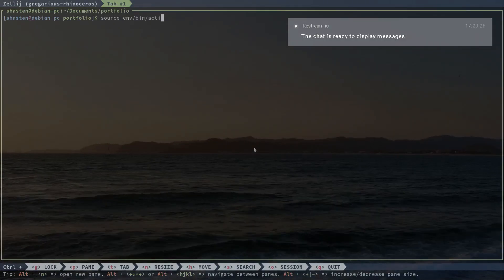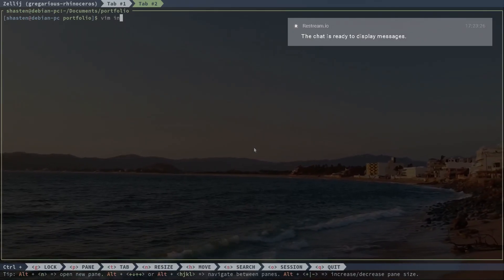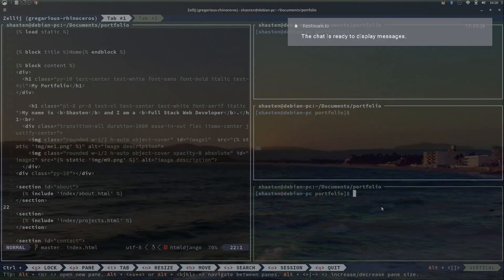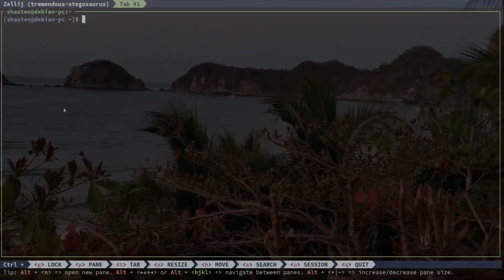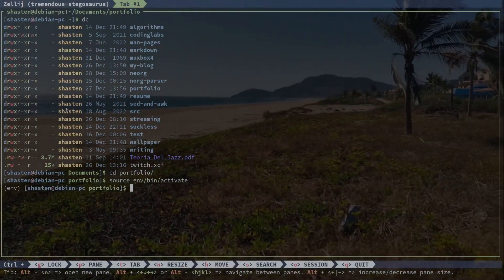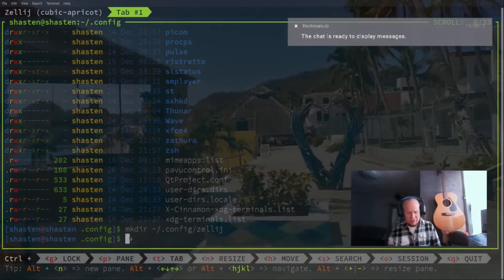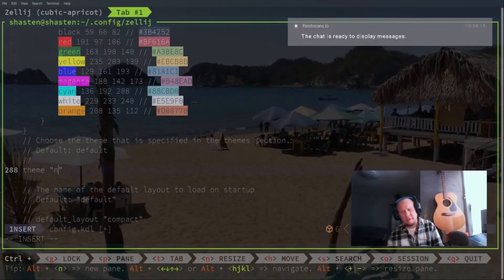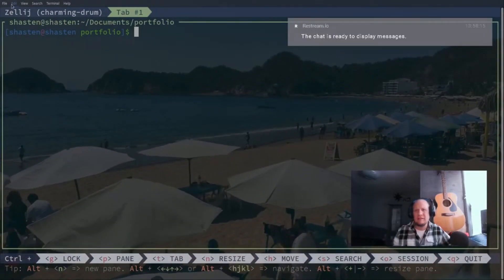🚀 Elevate Your Coding Experience with Zellij Multiplexer! 🌐 | The Jr Dev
Hey, fellow devs and hobbyists! 👋 In today's video, join me on a journey of discovery as I dive into the game-changing world of Zellij Multiplexer. 🚀 If you've ever struggled with the complexities of Tmux and Neovim, Zellij might just be the breath of fresh air your terminal workflow needs!

What's Inside:

🔄 Understanding Zellij: Explore the fundamentals of Zellij, a terminal multiplexer designed to enhance your workflow, especially if you're a Tmux or Neovim user.

⌨️ Intuitive Keybindings: Say goodbye to finger gymnastics! Discover how Zellij's intuitive keybindings make navigating through panes and windows feel like a breeze.

🪟 Pane Management Magic: Uncover the simplicity and logic behind Zellij's pane management. No more dread when splitting or resizing panes—it's straightforward and efficient.

🤝 Neovim Integration Harmony: For Neovim enthusiasts, witness the seamless integration that respects Neovim's nuances while adding an extra layer of grace to your coding routine.

🎨 Personalization Revelation: Learn how Zellij allows you to customize your terminal setup, giving you a unique and personalized coding space.

⚡ The 'Z' Alias Convenience: Set up the 'Z' alias effortlessly in your Bashrc, adding a touch of convenience to summon Zellij with ease.

My Terminal Evolution:
Discover why I've decided to make the switch from Tmux to Zellij, and how this multiplexer is reshaping my coding experience. We'll also delve into my history with Tmux and Neovim, and why Zellij is becoming an essential tool in my coding arsenal.

Have you tried Zellij? Share your thoughts and experiences in the comments below! Until next time, happy coding, and may your terminal sessions be as smooth as the transition from Tmux to Zellij! 🚀🖥️

Twitch (This is a Twitch channel linked to my YouTube Channel in Spanish):

I do live coding on this channel quite often.

Discord, Slack and Telegram:
I'm on different Slack groups, but I haven't sat down to create an account. If you would like me to create an account; leave a message in the section below.